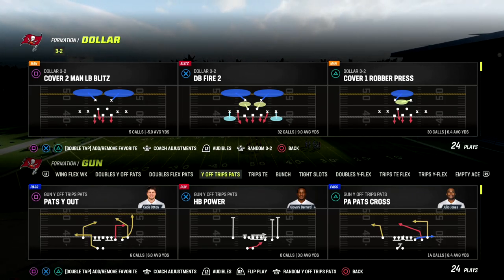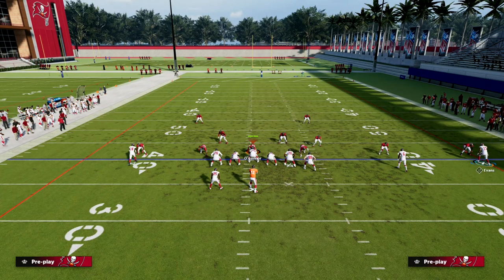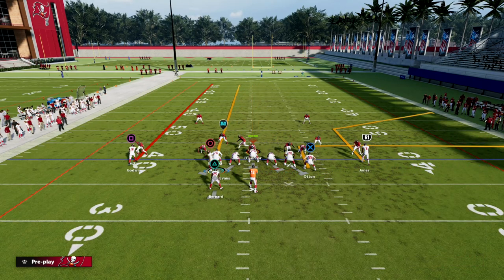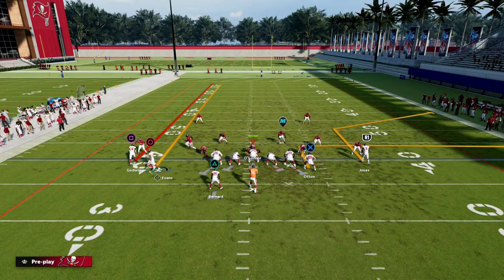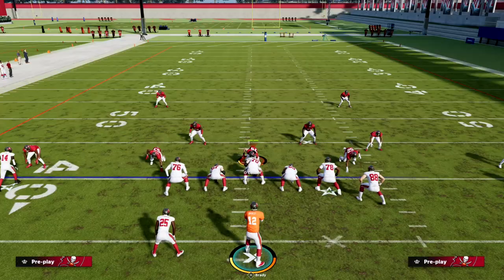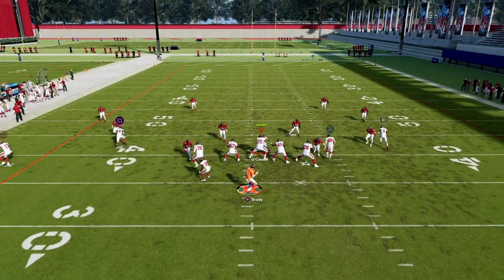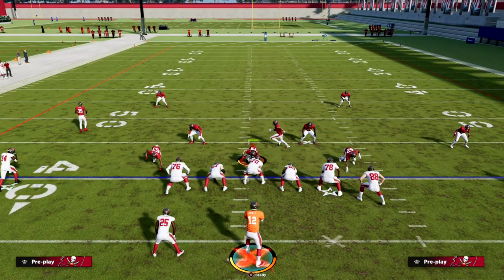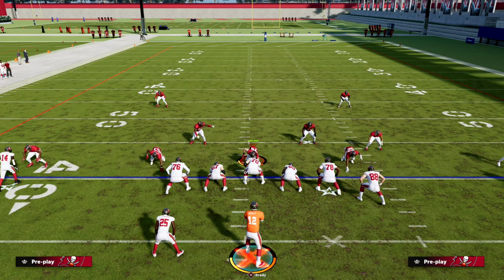This Is The GLITCHIEST Offense In Madden 23| U Trips eBook